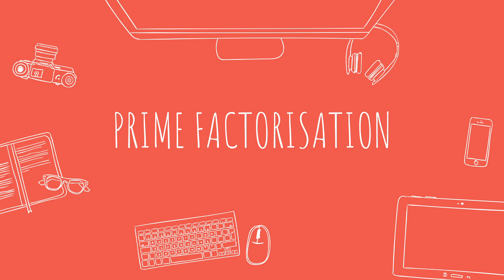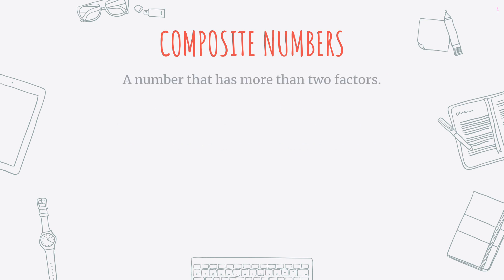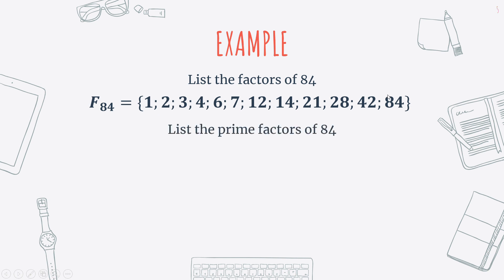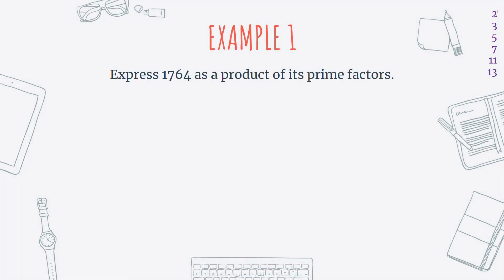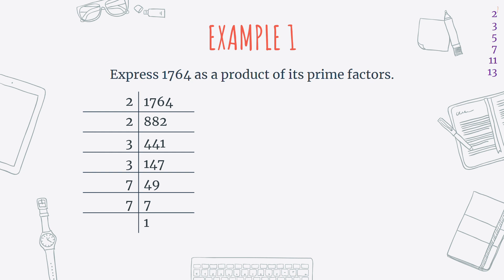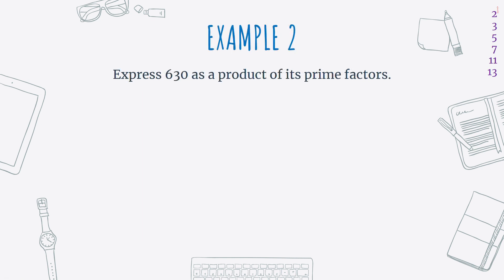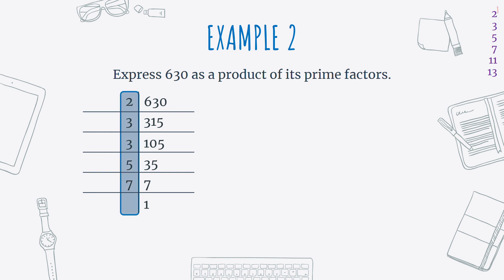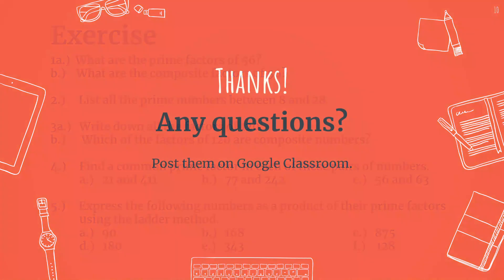Grade 8 Prime Factorisation Lesson using the Ladder Method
Topic: Prime Factorisation